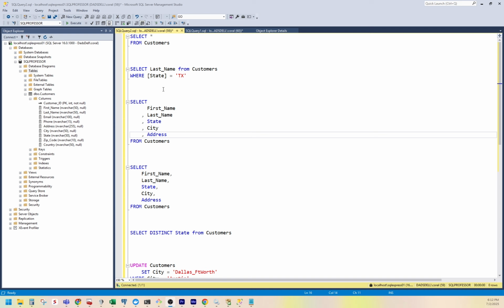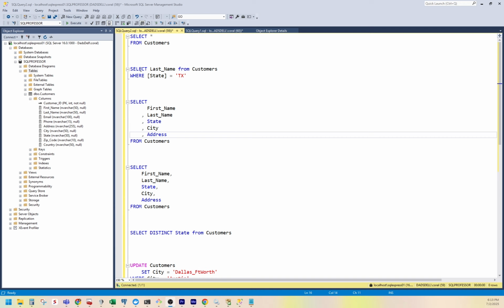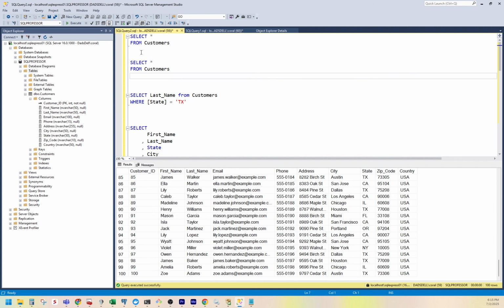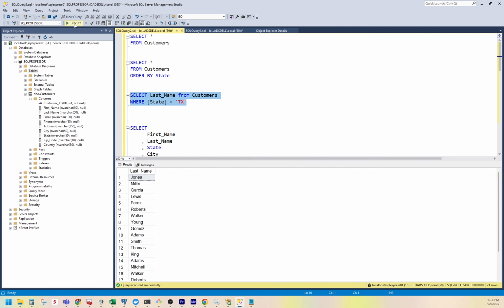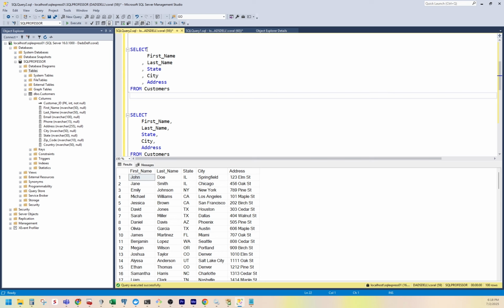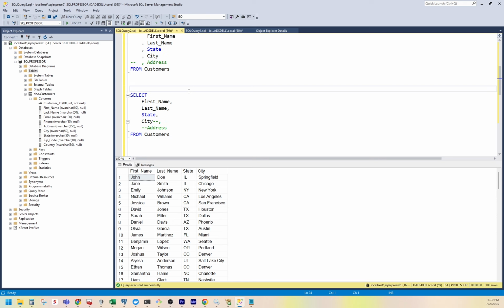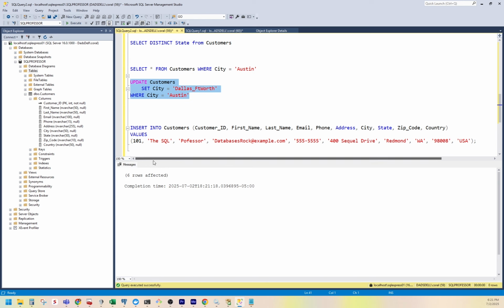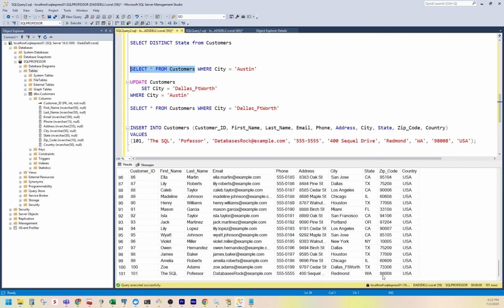Basic SQL Syntax - SELECT, INSERT, UPDATE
In this video, we dive right into the basic SQL commands.  We look at the SELECT statement including filtering, column selection, and ordering, focusing on a single table.  We also touch on INSERT and UPDATE statements.  This is the foundation for any significant work with SQL databases and SQL Server.